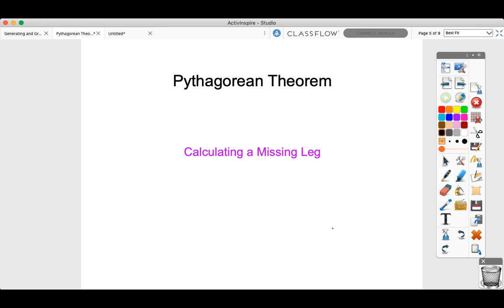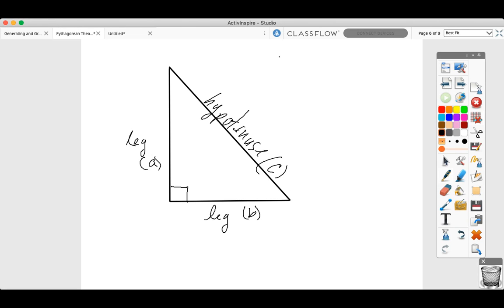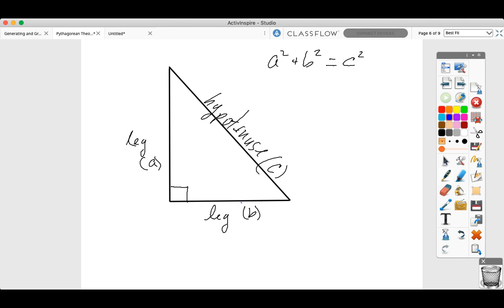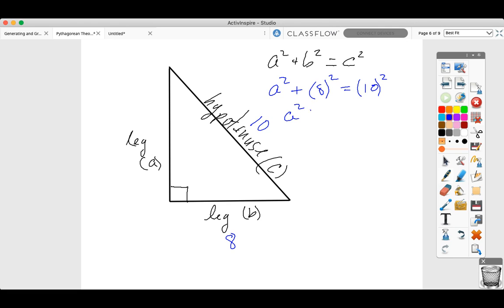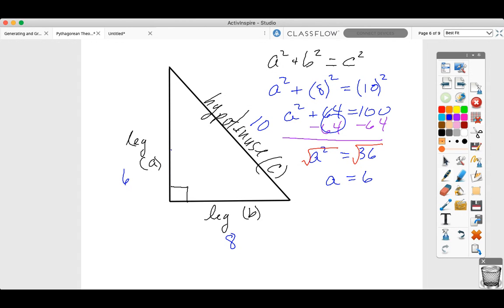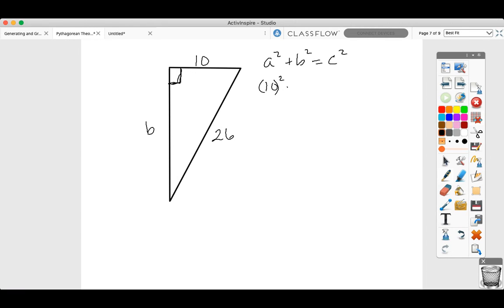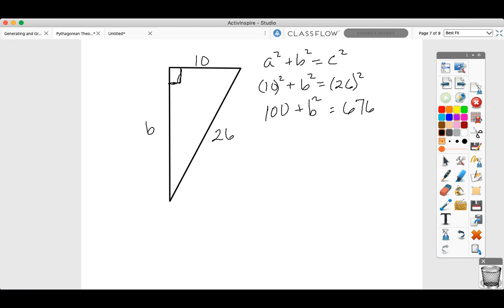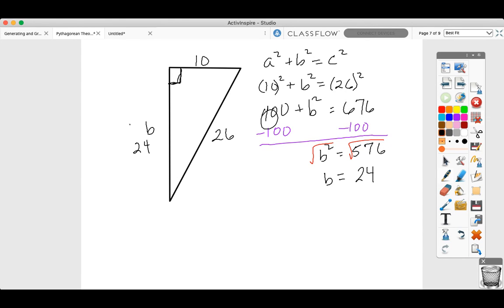Math 8 - Pythagorean Theorem - Calculate a Missing Leg